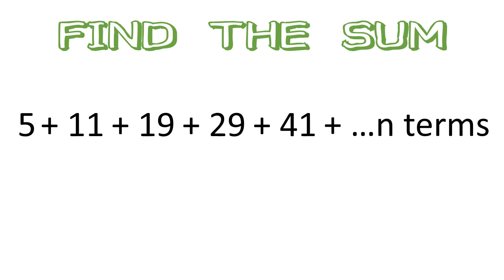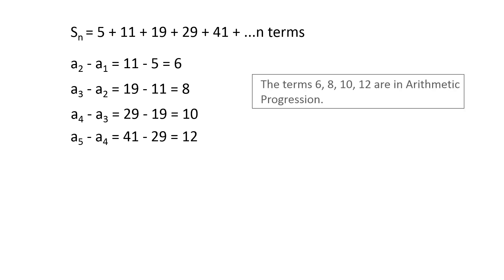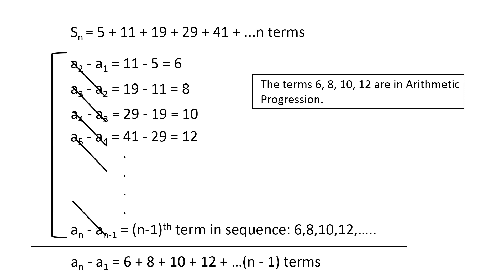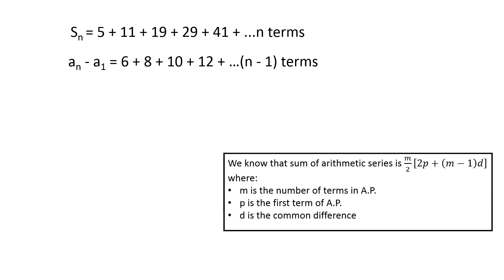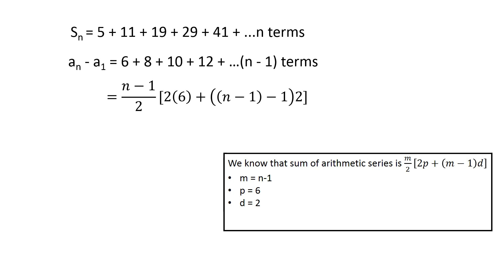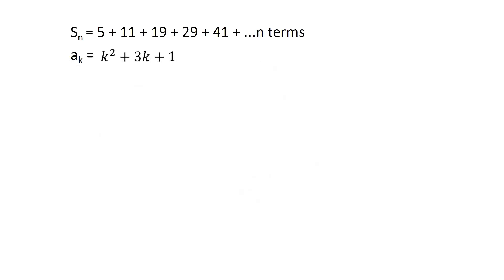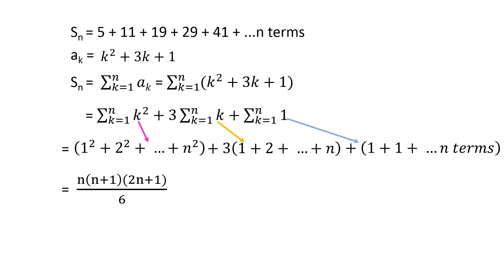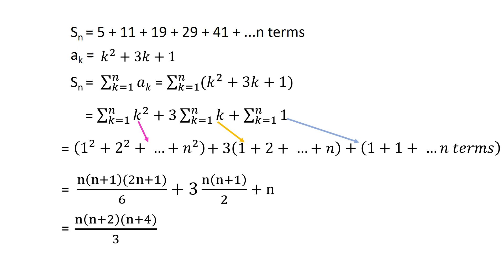5 + 11 + 19 + 29 + 41 + ...n terms = ? | Puzzles 2 Puzzle U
Puzzles to Puzzle you: Sequence and Series.